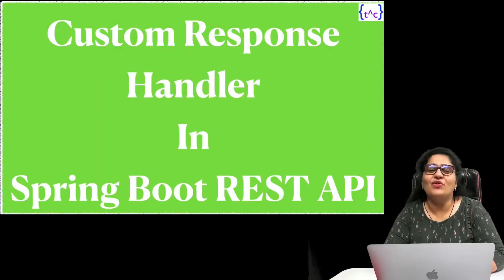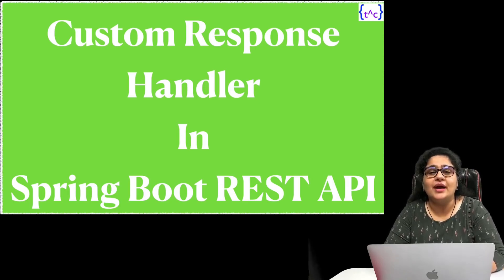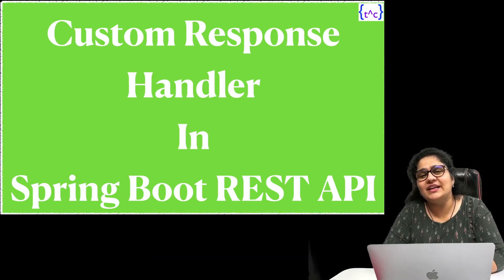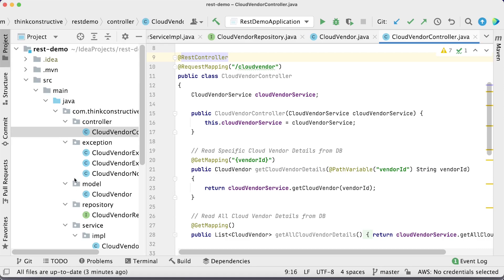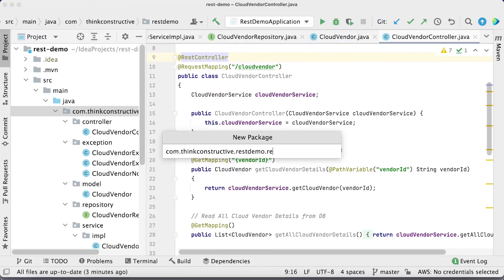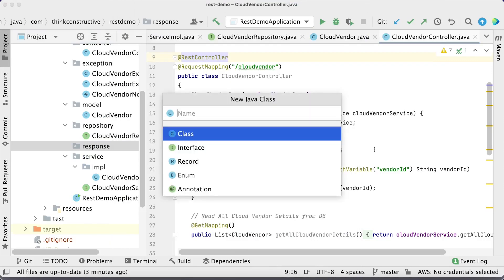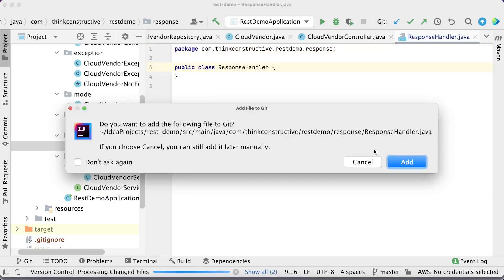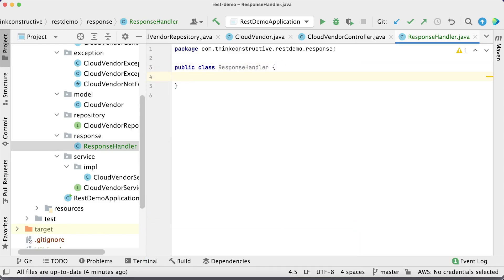Java Spring Boot REST API JSON Response Handling Tutorial with Demonstration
Learn how to generate custom responses in Java Spring Boot REST API application and return custom json responses back to REST Client.
Building REST API using Spring Boot framework is highly in demand skill currently and it also helps building Microservices very efficiently. Java Spring boot REST API project often demands to have responses back in a particular format and hence this session will be extremely useful for java spring boot developers. In this tutorial we will discuss, how generic json response looks like and then how to transform that to custom response. We will evolve CloudVendorAPI application and make it capable to generate and return custom rest api responses back to rest client with the help of ResponseEntity. We will do required java code changes and then test spring boot application using Postman tool.
We will see how to construct response which will have response message, required HttpStatus and data provided from mysql database, changes in the controller layer and finally respond back to rest client.
Kindly watch the complete session to understand it completely.

Some Key points for REST API -
 REST APIs also called as RESTful APIs
 REST = Representational State Transfer
REST is a set of architectural constraints, not a protocol or a standard. API developers can implement REST in a variety of ways
A REST API is an application programming interface that follows the constraints of REST architectural style and allows for interaction with RESTful web services
 REST APIs work over HTTP
 Delivers information using any one of the following formats -
 JSON (Most popular) ,  Text , HTML , XML , Javascript and more

Spring Boot Key points -
@SpringBootApplication for starting
 Easily create stand-alone, production-grade Spring based Applications
 Tomcat, Jetty are embedded
 Provides starter dependencies
 Automatically configure Spring and third party libraries
 Provides production ready features such as health checks, metrics, etc.
 No code generation, No XML configuration

Kindly subscribe to the channel for getting regular updates of the new sessions/ courses on Software / Computer Application topics by clicking below link or you can also subscribe by clicking on ‘Subscribe’ button on your screen -

Useful Antivirus
Good Books to spend your time with -
Atomic Habits
The Courage To Be Disliked

Thank you for remaining connected with the channel.

Chapters
00:00 Welcome note
00:43 Introduction of Response Handling in Spring Boot REST API Application
02:32 Demonstration of Response Handling in Spring Boot REST API
05:57 Response Handler Coding and Explanation - Demonstration of Response Handling in Spring Boot REST API
10:34 REST Controller Layer coding and explanation - Demonstration of Response Handling in Spring Boot REST API
13:36 POSTMAN testing and checking the JSON Response format - Demonstration of Response Handling in Spring Boot REST API
15:36 Summary
16:32 Thank You